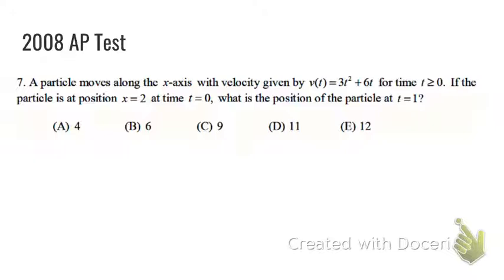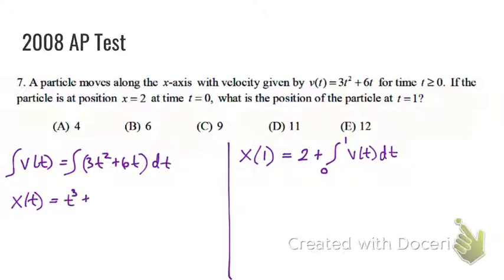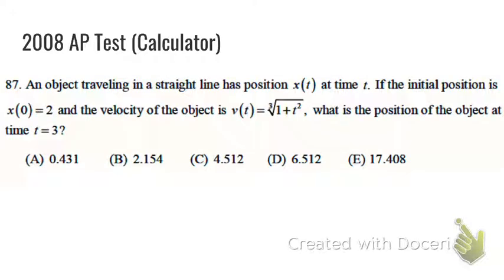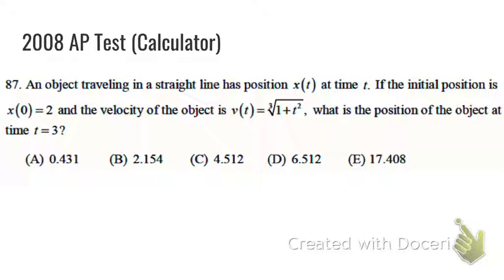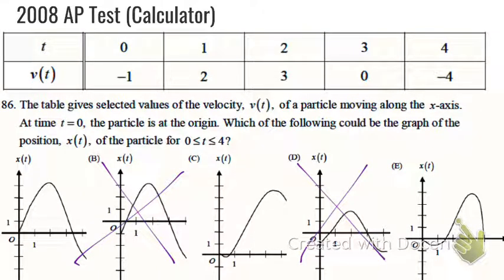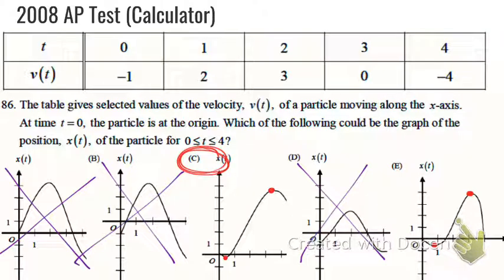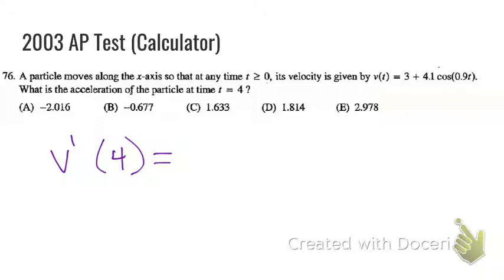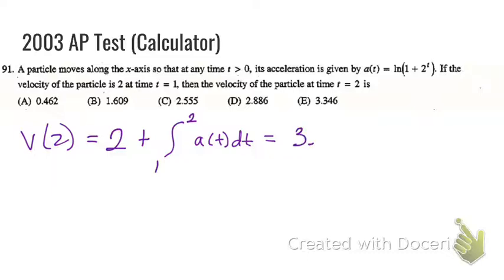Straight Line Motion (Part 2)